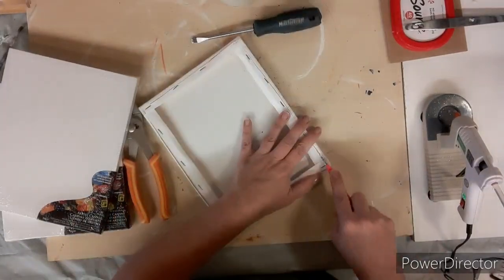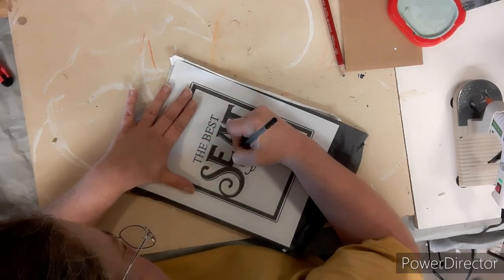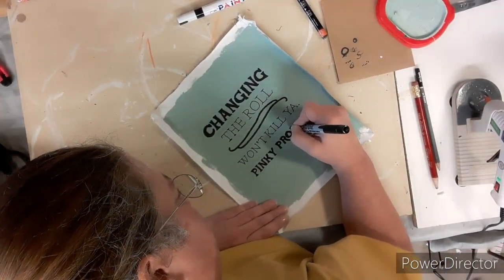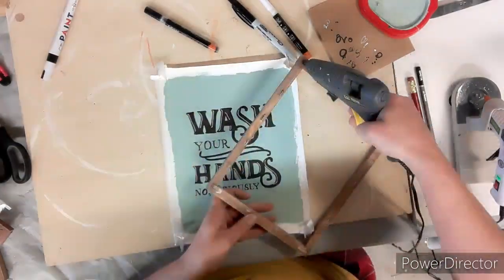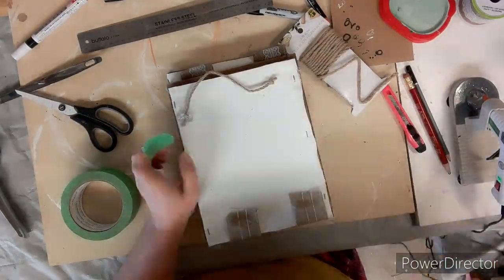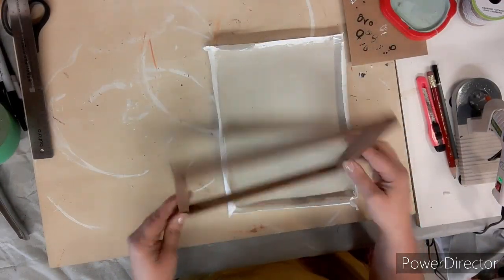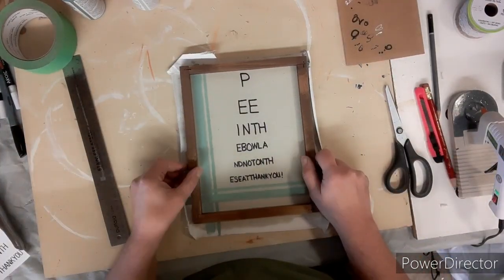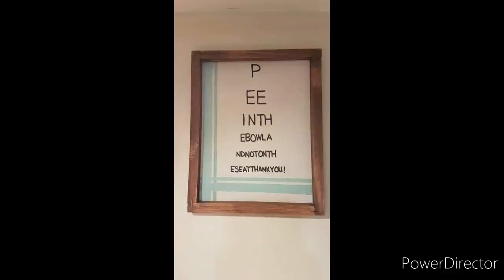Pinterest Inspired||For the John||Domestic Diva DIY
Hello my name is Tammy, I am so happy you are hear.  Today I am participating in Domestic Diva's Monthly Challenge, and this months theme is pinterest inspired.  I have created some signs too go into my Bathroom.  Hope you enjoy.

Miscellaneous Links

Help me too support my awesome habit of crafting!!

Tammy-Lou Breault
234621 Wendigo Lake Road
Englehart, Ontario Canada
P0J1H0

Glue Gun: Stanley 80 Watt, GR25

Heat Gun: This is a Canadian Tire Product, and unfortunatly is no longer available, so here is the next best thing

Milwaukee 18v Drill

Milwaukee Circular Saw